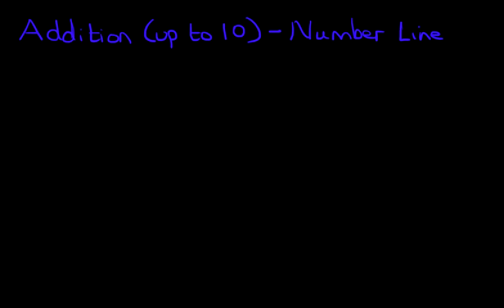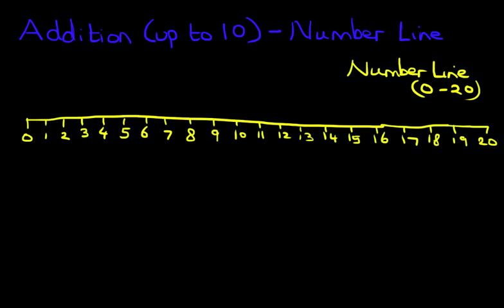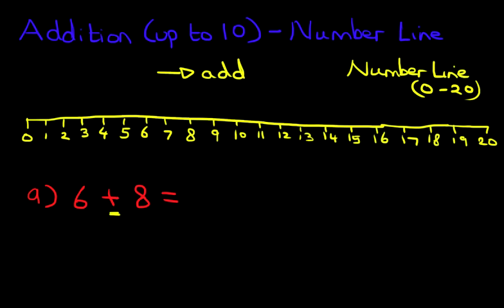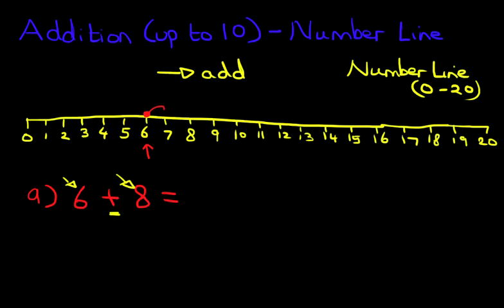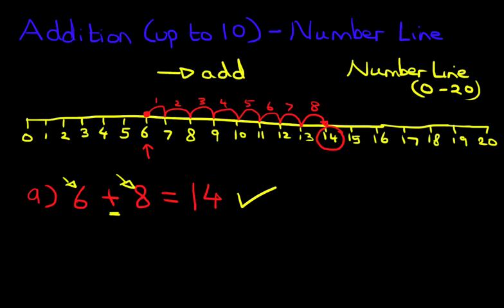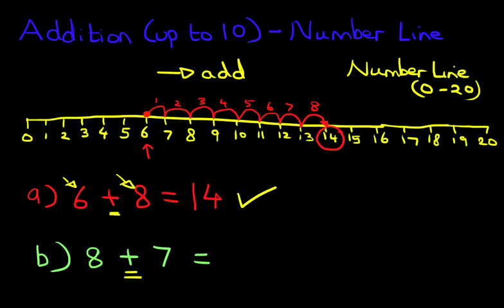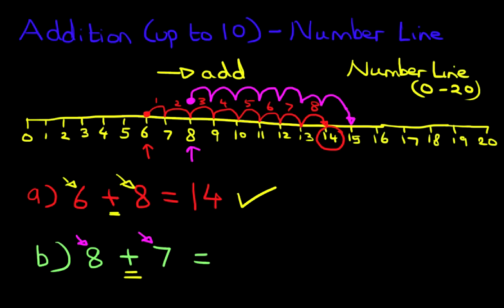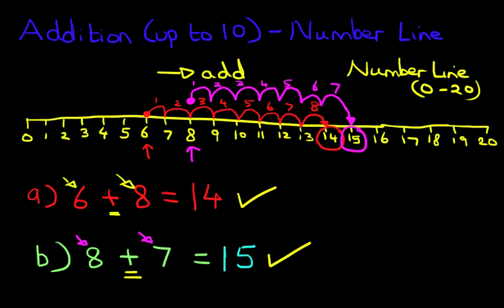Addition (numbers up to 10) - Number Line